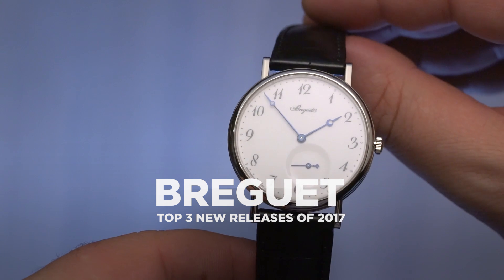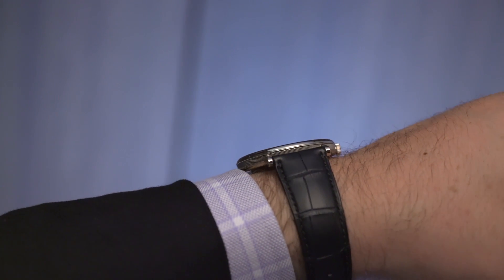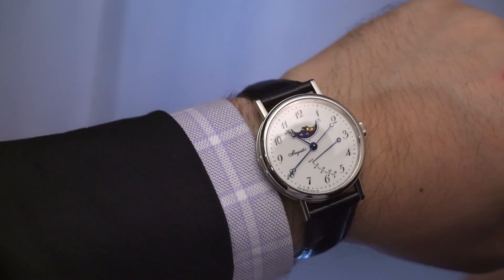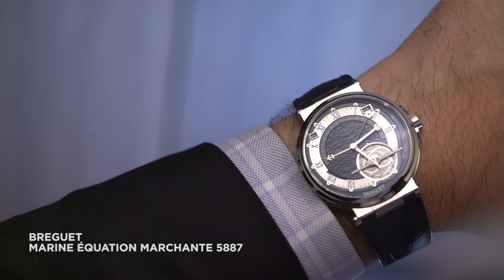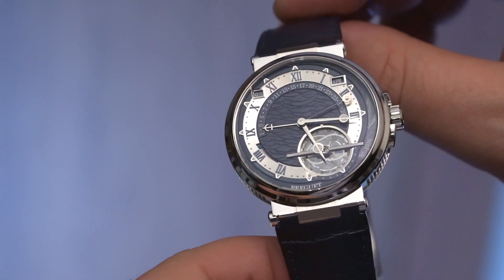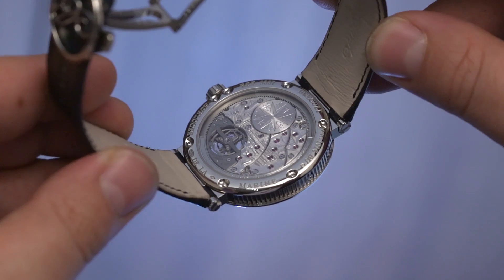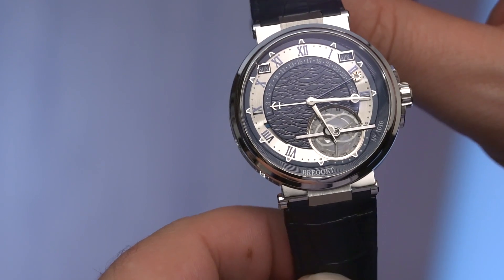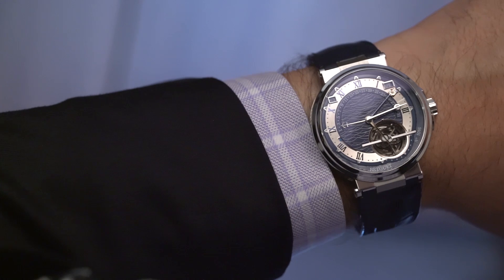BREGUET - 3 Outstanding Watches from Baselworld | Time & Tide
We take a close look at three exceptional Breguet watches, two from the elegant Classique collection, and the beautiful and complex Marine Équation Marchante 5887, featuring a running equation of time complication.